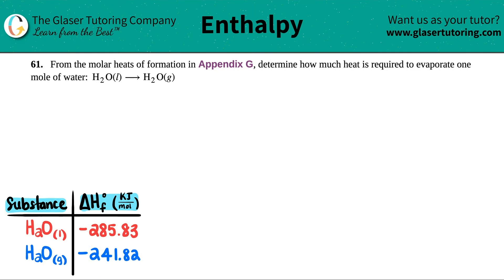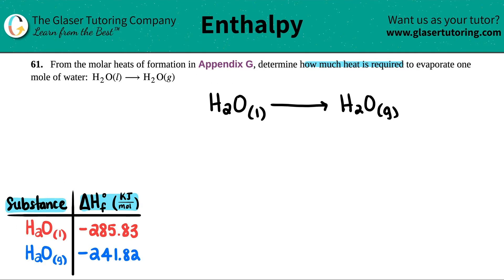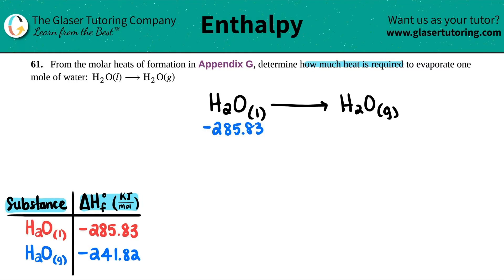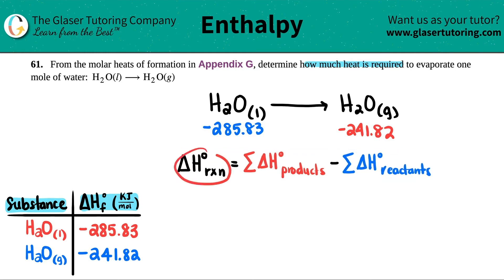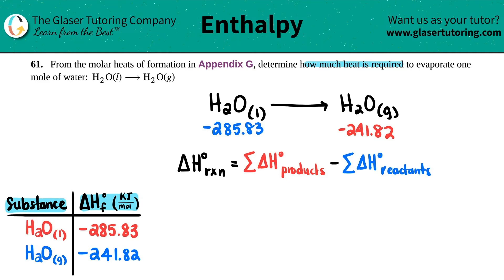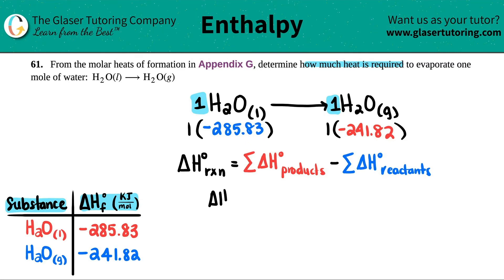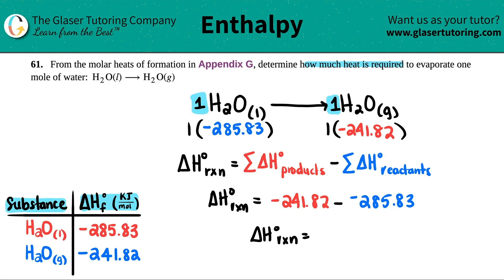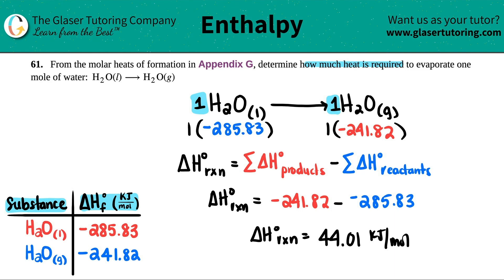5.61 | From the molar heats of formation in Appendix G, determine how much heat is required to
From the molar heats of formation in Appendix G, determine how much heat is required to evaporate one mole of water: H2 O(l) ⟶ H2 O(g)